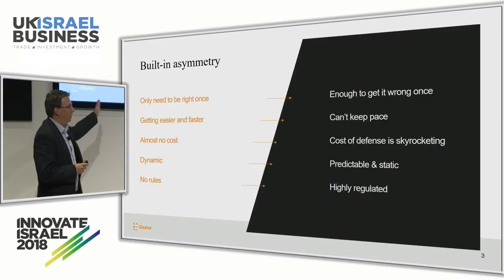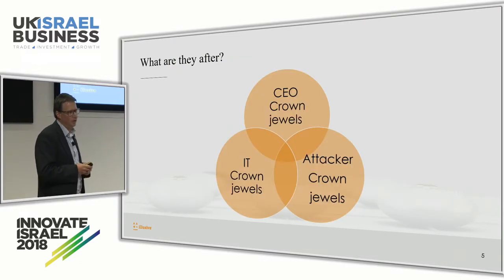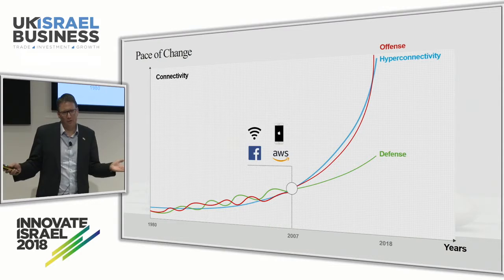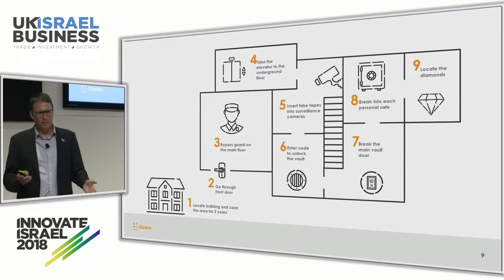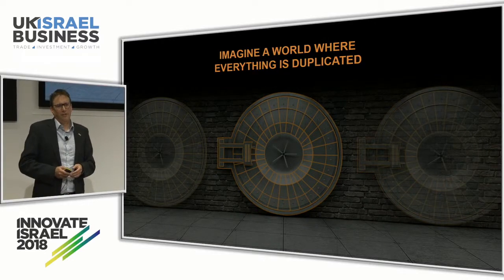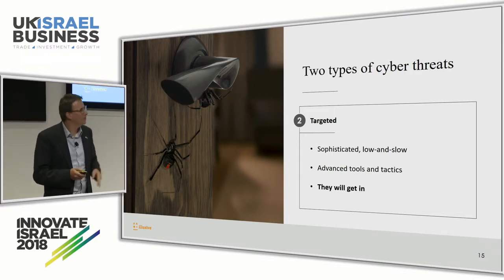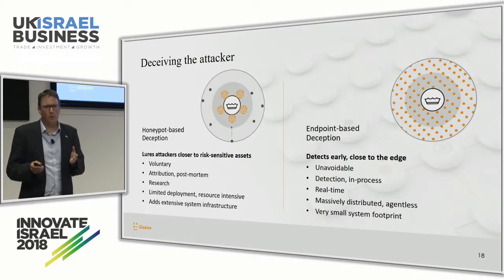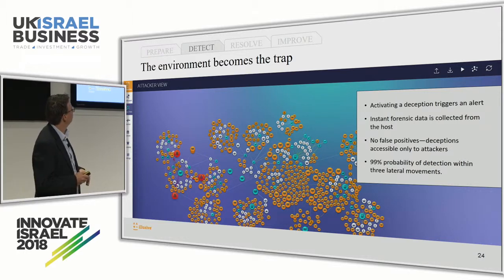Illusive Networks - Strategies for managing the risk of targeted attacks by Ivan Foreman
Illusive Networks is presenting at an event organized by the UK Israel Business’s Innovate Group.